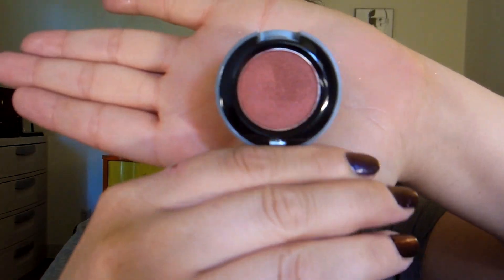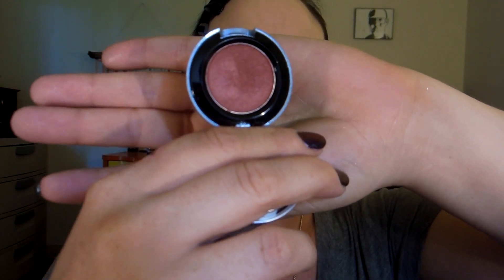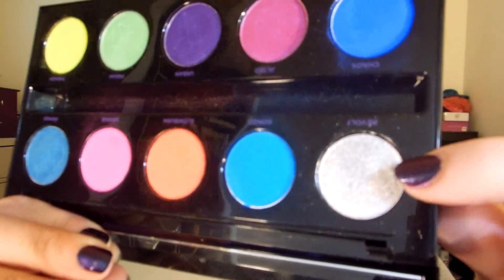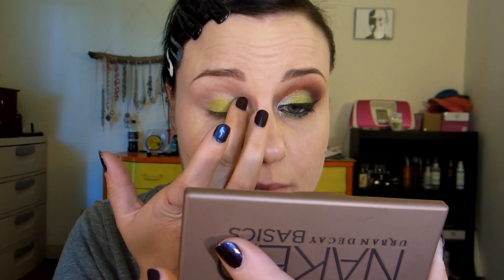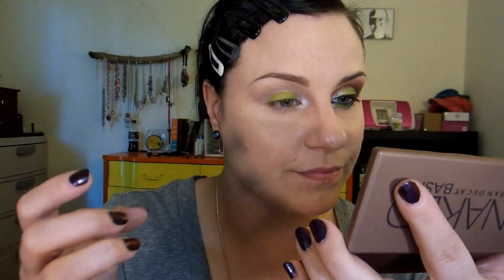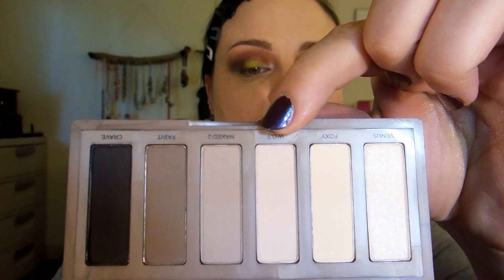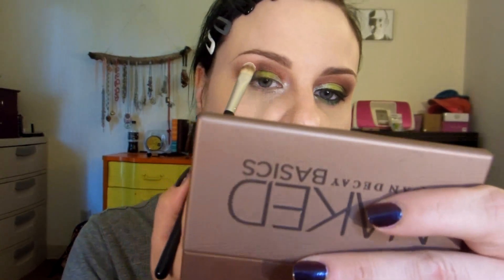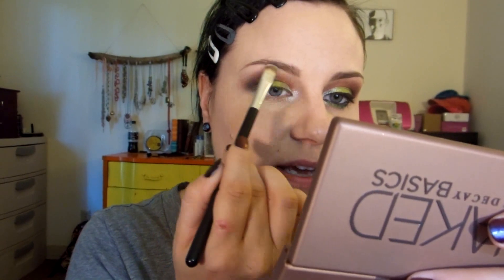Bright Red, Green and Yellow Makeup Tutorial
This look is not for the faint of heart! I had been wanting to try out a black lipstick for some time now, and I really hope at least a few of you enjoy this look!

Elf Smudge Pot in Pearls of Wisdom
Urban Decay Eyeshadow in Gash
Urban Decay 24/7 Glide on Eye Pencil in Graffiti
Elf Intense Ink Eyeliner
Mally Evercolor Starlight
Colourpop Supershock Cheek in Poolside
Hourglass ALP
Nars Cream Blush in Enchanted
Colourpop Lippie Pencil in Bull Chic
LA Splash Lip Couture in Venom